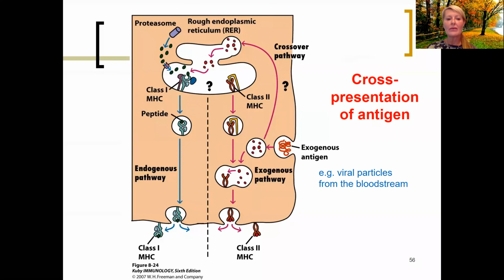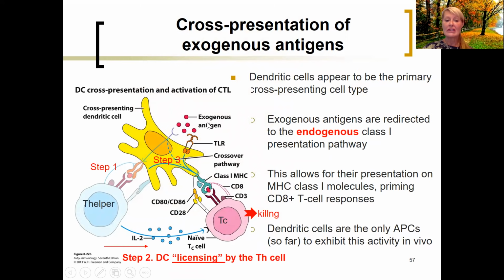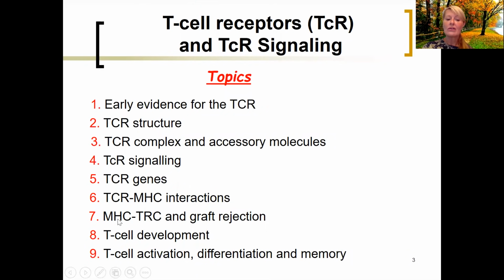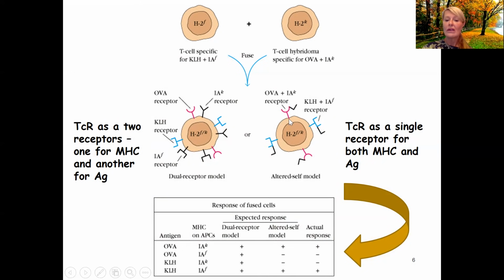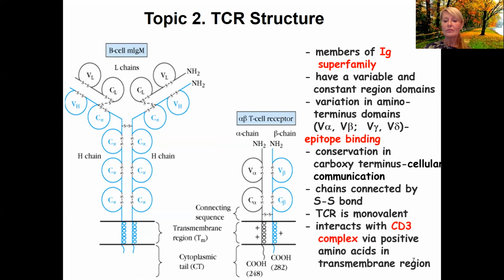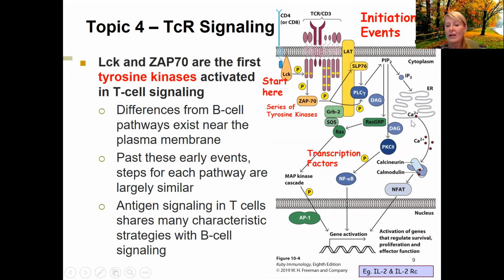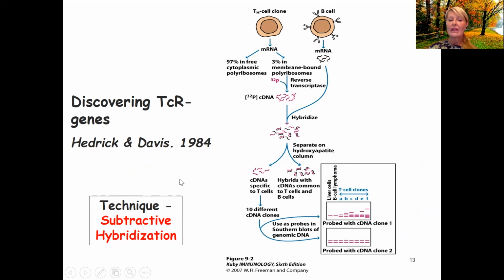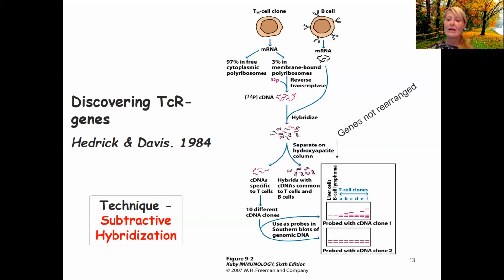TcR Lecture 5 MICRO3230 Mallard 2020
T-cell Receptors and Signalling Events - MICRO3230 - Mallard